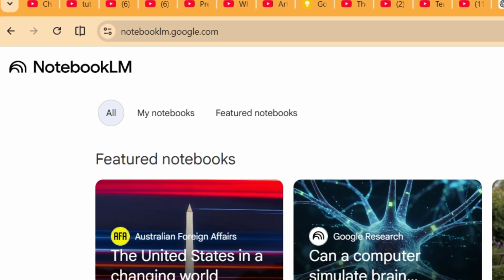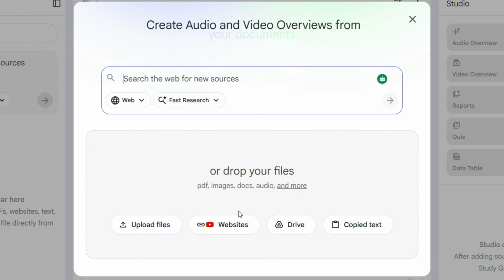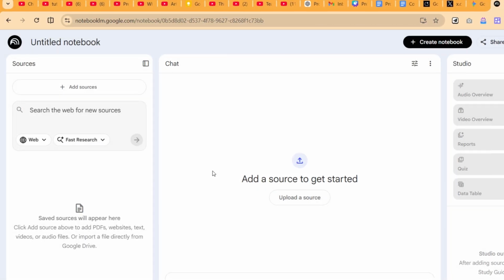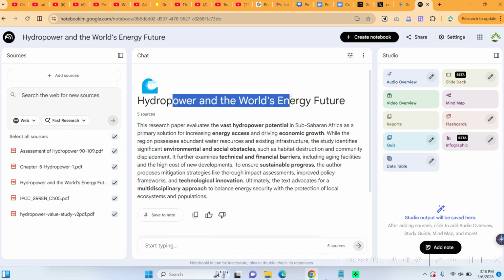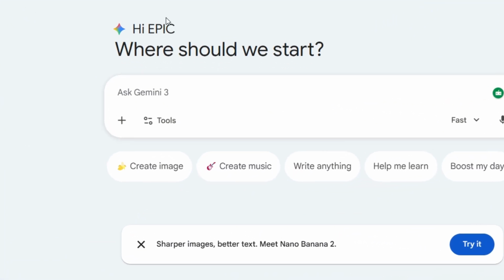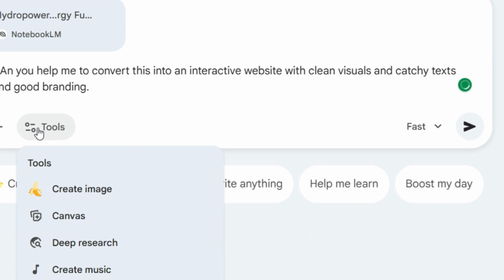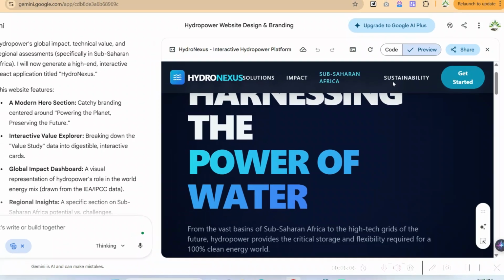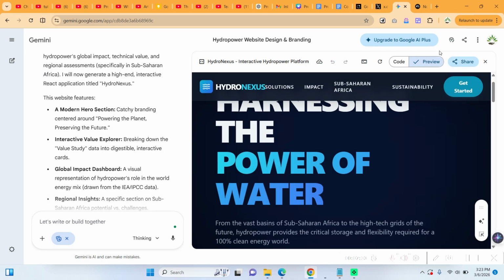Convert Research Papers into Stunning Websites (No Coding Required)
What if you could turn your research papers into a fully interactive website—without writing a single line of code?

In this video, you’ll learn how to convert research papers into stunning websites using powerful AI tools like Google Gemini Canvas and Gemini Gems. This workflow allows you to transform academic papers, reports, and documents into clean, structured, and professional web pages.

In this step-by-step tutorial, I’ll show you how to:

• Upload and prepare your research paper
• Use Gemini Canvas to structure your website
• Generate sections, layouts, and content automatically
• Customize design and formatting
• Turn static research into interactive web content

This method is perfect for students, researchers, educators, and professionals who want to present their work online, create portfolios, or share knowledge in a more engaging format.

Instead of keeping your research locked in PDFs, you can now publish it as a modern website that is easier to read, share, and present.

If you want to bring your research to life using AI, this tutorial will show you exactly how.